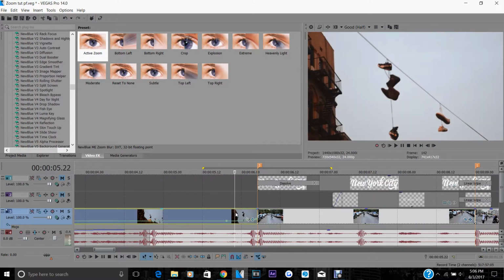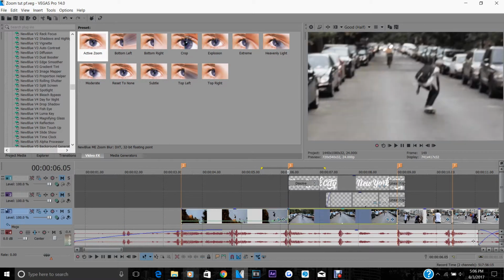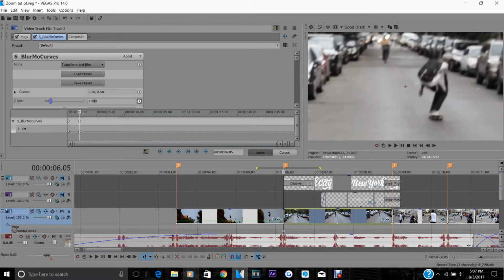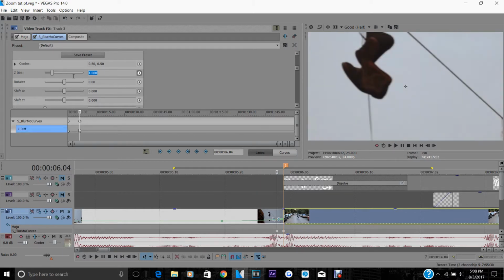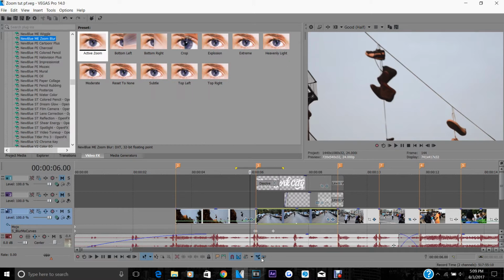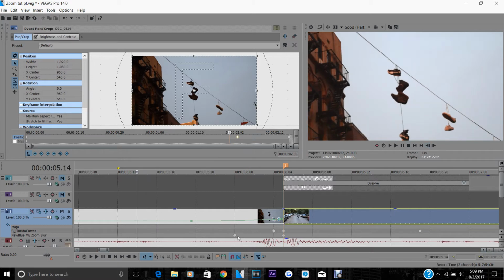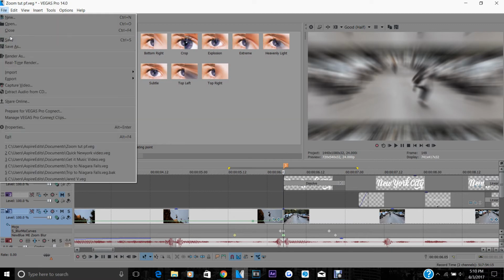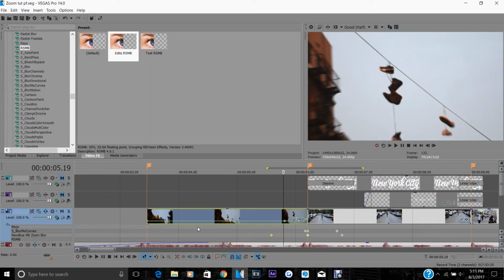Smooth Zoom Transition Tutorial! (Sony Vegas) [Sam Kolder]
can this video reach 30 likes?

Smooth Sam Kolder like transition tutorial in sony vegas by AspireFilms